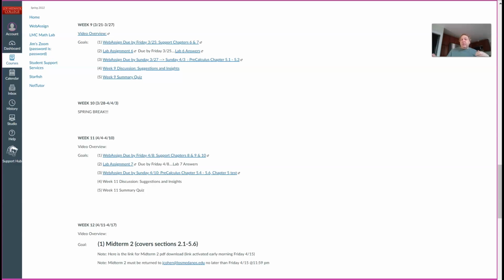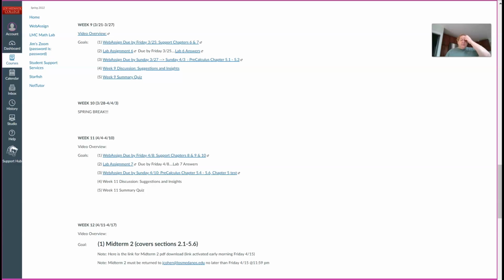Math 155/155S Week 11 Overview